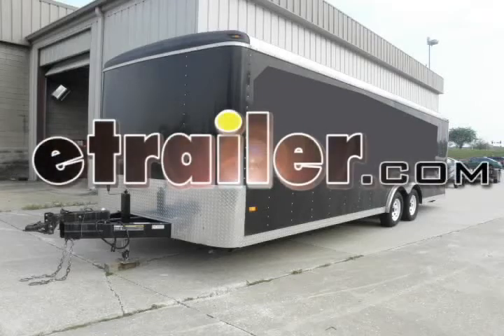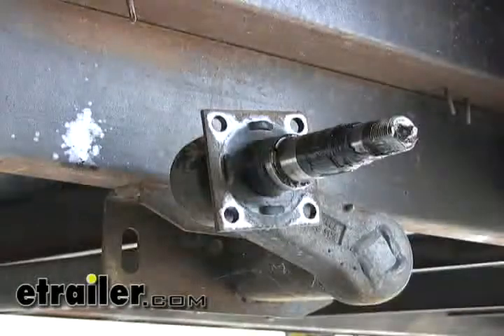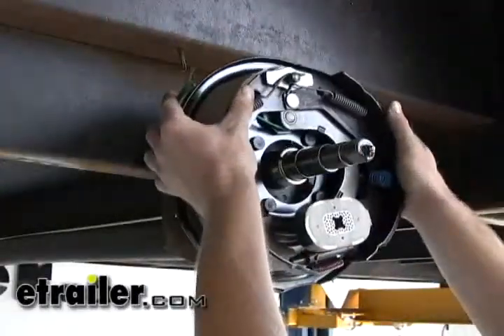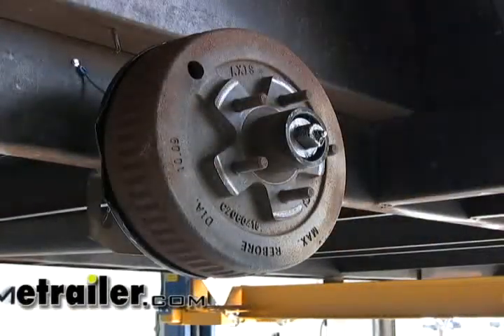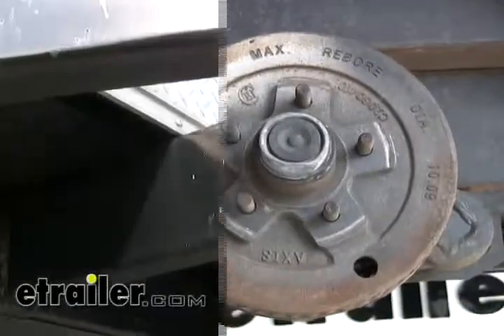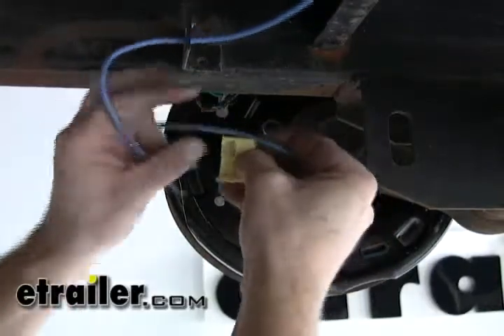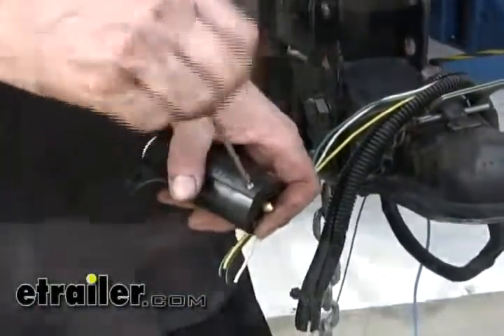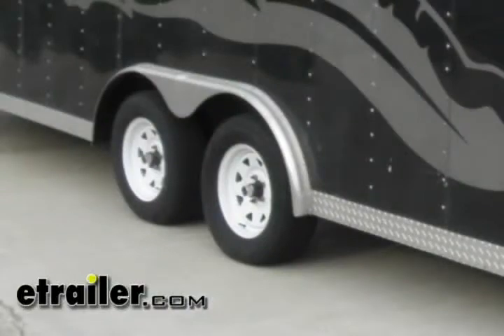etrailer | This Old Trailer: Changing Hydraulic Trailer Brake to Electric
Today on This Old Trailer we are going to replace hydraulic brakes with electric brakes. Basically it is going to be a matter of taking off the tires, removing the hubs, go ahead and removing the backing plates and drain the hydraulic lines of fluid, and then going ahead and bolting on the new brakes. We will start off, obviously, by taking the wheels off. OK, go ahead and remove the dust cover here. It is an E-Z Lube spindle so this has a tang washer that we need to bush back down so we can unlock the castle nut right here. Just push it back down. Now we should be able to take the hub right off. The next task is to go ahead and disconnect the hydraulic lines. We have that disconnected. Now we need to pull the clip out so we can release this part here. And that is just a little piece of metal right here that you can just pry out. Alright, now we can unbolt this at the back of the hydraulic backing plate. Alright, now we can unbolt the backing plate from the flange on the axle. Now we are down to our bare axle. We will clean it up a little bit and then reinstall the brakes. 1:24

Before we put on our brake, we are going to cover which way it goes. Now it says on here right side, which is also the passenger side. But if you do not have the sticker or it is messed up, this bow right here, think of it as an arrow that points to the front always. We will just go ahead and flip it over. Get the wire. So go ahead and put our wire holder. It just loops over and pushes into place. It keeps it out of the way so it does not get smashed in the plate there. And we will go ahead and wire these up in a little bit. We will just slide it on because it has existing studs. And the magnet also points to the bottom always. Before we actually bolt it down, you might want to take a test fit and make a sure you have enough room for the lock nut and washer when you put it together. If you do not have room for it, you can get by by using just the nut. But, it might be a good idea to go ahead and use some Loctite on there to help ensure that it stays on. And we are going to be using part number LT37643. Alright, now this Loctite material what it does is it basically locks the nut onto the bolt. And what happens is it stays in this pliable state right now but as soon as you run a nut down on to it this air squeezes out and it starts hardening up. It basically turns into like an inside lock nut. And you can also easily undo it with basic, common hand tools too. 2:35

We will just go ahead and install our brake assembly and we will go ahead and install the nuts. What is also nice about the Loctite is it makes it a little bit more easier to thread on. Once you get everything snugged down, torque them down about 1/8 of a turn. That should be just fine. Now, we have two wires coming out of the backing plate. Now, we are going to ground one of them and then, since it is a magnet, it does not care which one as long as one goes to secure ground. We are going to put a ring terminal on the end and put it about right here. That way, you have plenty of room for the wire to go up and down as the suspension goes up and down. We will go ahead and run this wire back up to the front at a later point. Let us go ahead and reinstall our original hub. We can reuse the original hub because it has a flat surface on the inside and that it where our magnet will ride against this. So all we have to do, really, is to inspect the seal. Make sure it is in good shape and, if there is any doubt wha